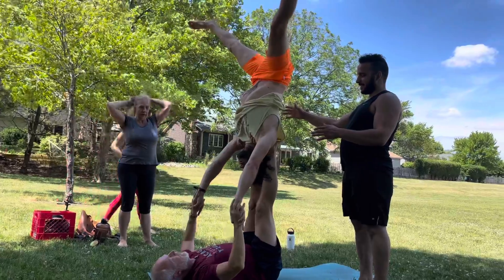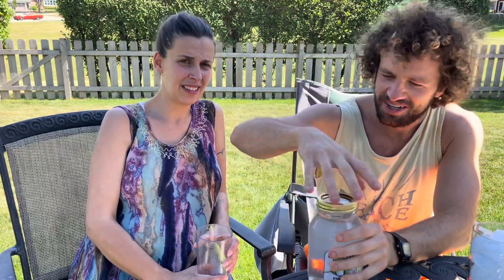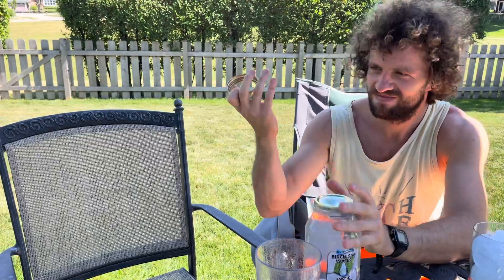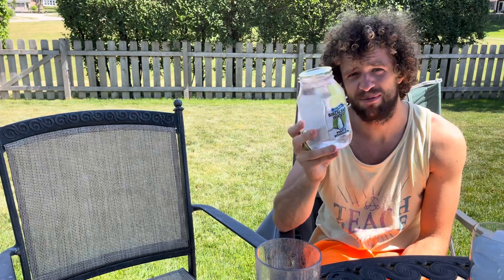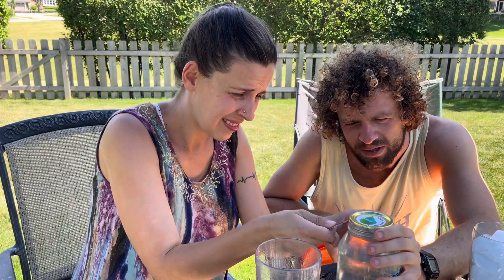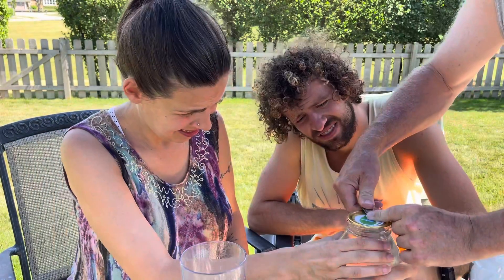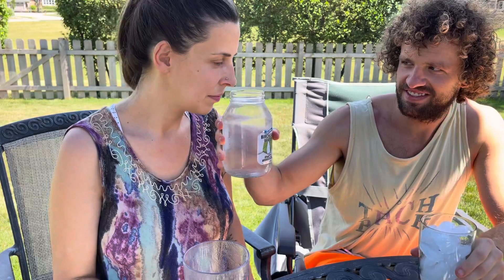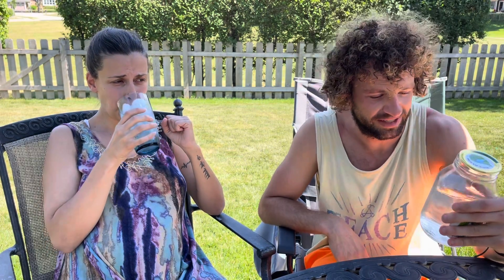Birch Sap Water Testing, Inspired by @Jonna Jinton with Moracro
Birch sap water is something new for us. Inspired by @jonna jinton to give it a try on a hot sunny day in Schaumburg Illinois. This came from Patz farm in Wisconsin, and was purchased at the Schaumburg Farmers market.